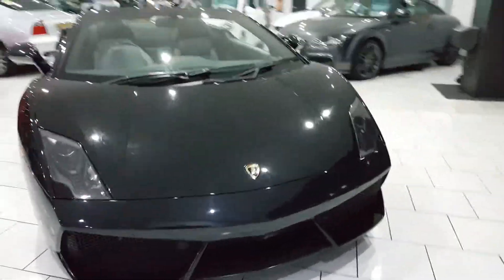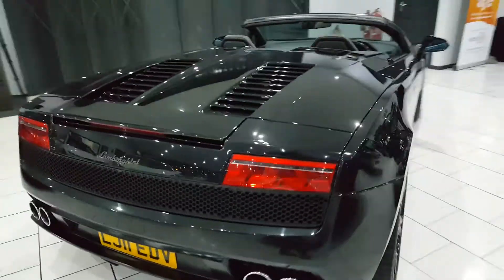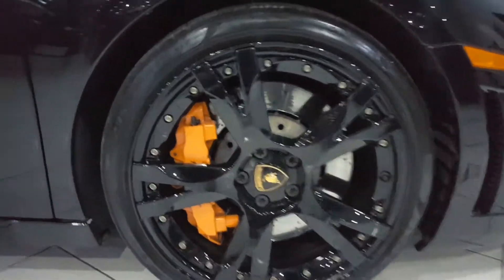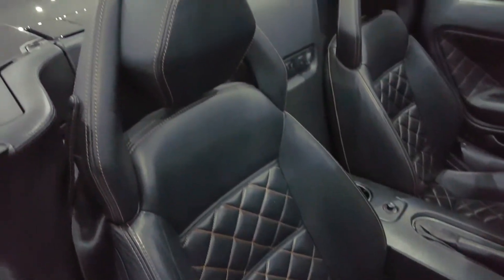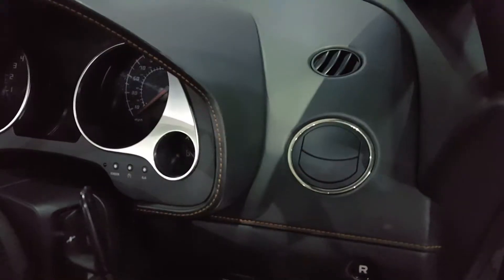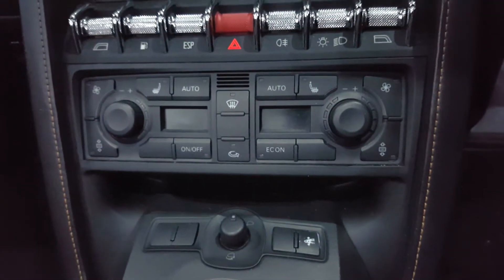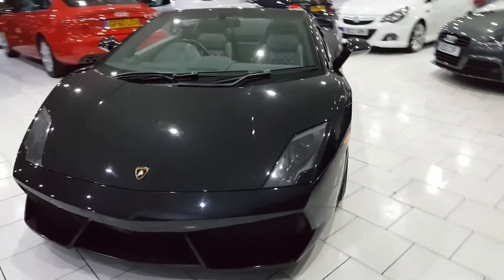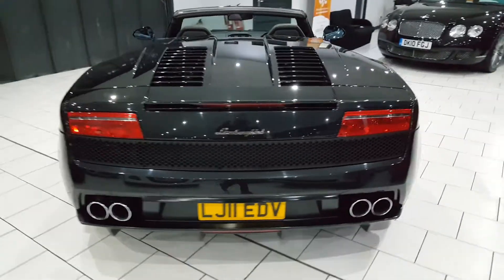2011 LAMBORGHINI GALLARDO